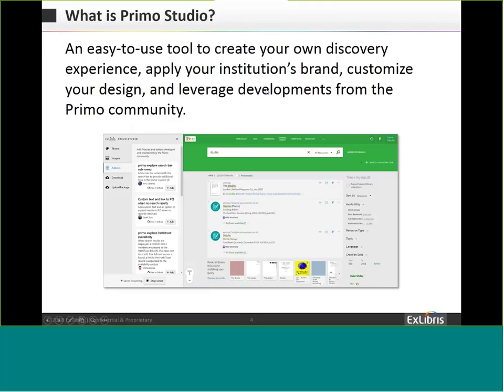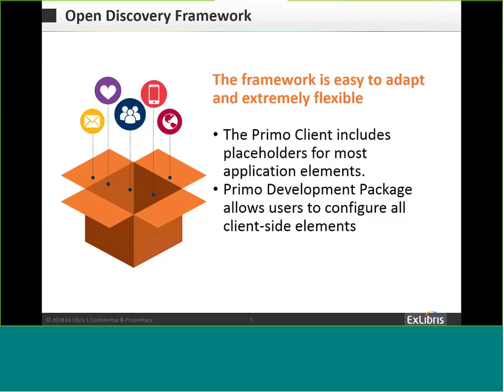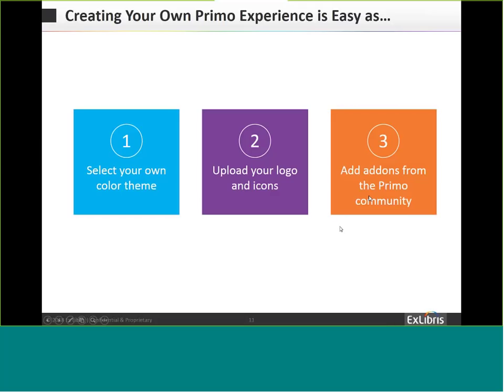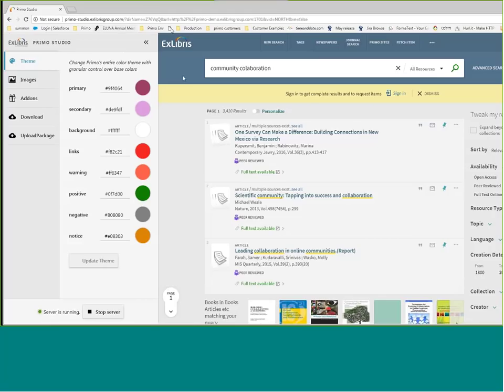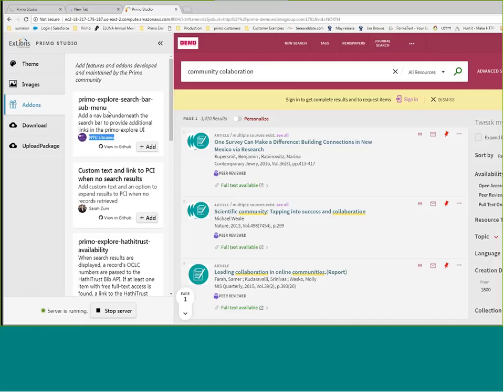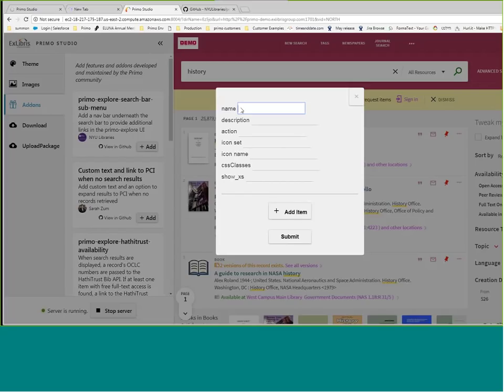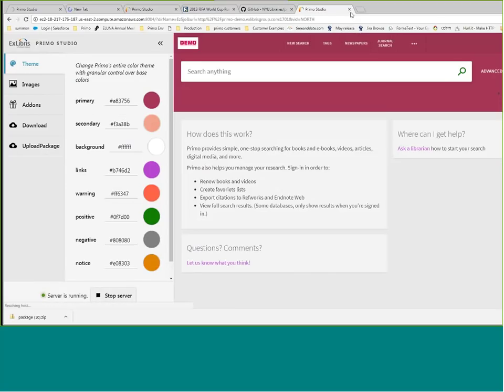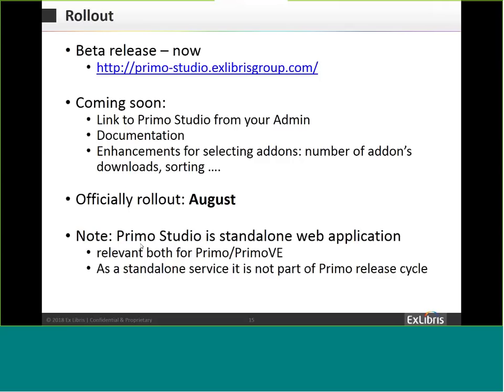Primo Feature Spotlight - Primo Studio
Originally presented live by Nili Natan, Primo Product Manager, on 13 June 2018